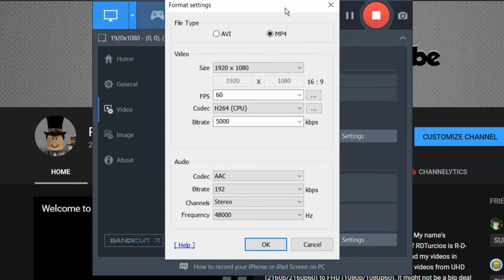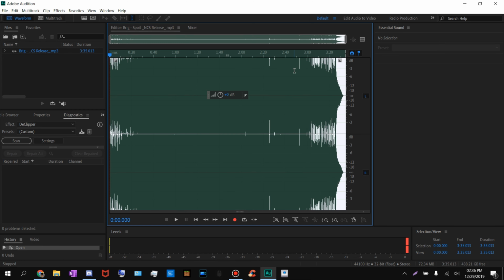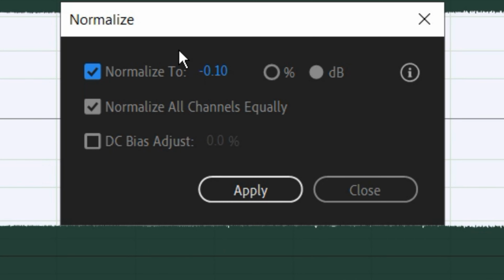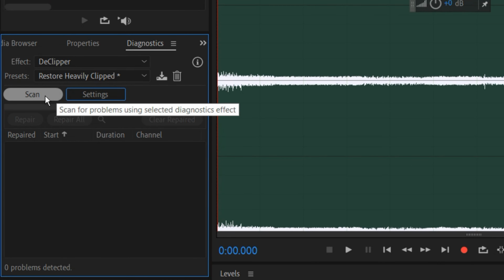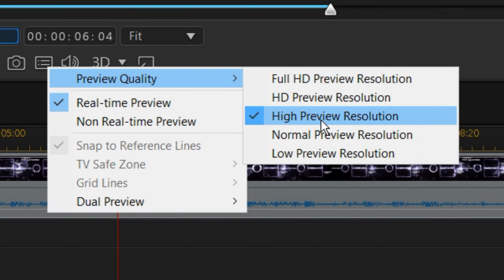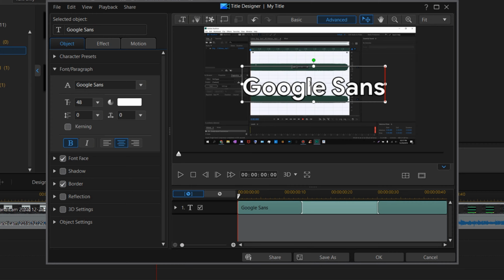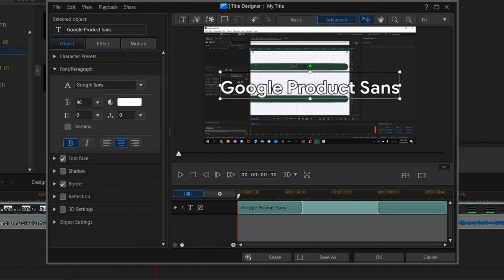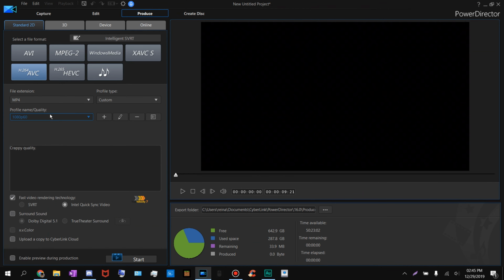How I Produce My Videos for YouTube in 2019 + Updates - RDTurcios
Hello everyone, welcome back to another video. Today, I'll be showing you all on how I record, edit, and produce my videos for you guys. This is all I have to do to make a video in 2019, but the steps of making one of these videos may change next year or at any time. But otherwise, enjoy the video.

Another thing to add in this description is that COPPA, the Children's Online Privacy Protection Act, has taken effect to everything on YouTube. This means that anyone under 13+ may not watch any of my videos.

Intro:
Soulja Boy - Kiss Me Thru Your Phone

Outro:
Keys N Krates - Dreamyness

ROBLOX is an MMORPG (Massively Multiplayer Online Role-Playing Game) where you would join a sub-game from a creator/developer and play on it non-stop. Then after you would get bored and then come back and play again since they're some good times inside the game. That's pretty much it, there are also customization options for your avatar.

I used Adobe Audition CC 2018 Cracked but here's another version I found on GetIntoPC's website called Adobe Audition CC 2019.

Xbox: RDTurcios

Twitch: RDT_Real (Live Broadcaster backup)

I like everything except for a couple of things. One being School, the next being school, and the last thing being school. And negativity that occurs on my YouTube channel all the time.

CAD Audio U37 USB Cardioid Condenser Studio Recording Microphone:

Record directly to your computer using this large condenser microphone with USB output. Smooth, extended frequency response is excellent for singing, speech and instrument recording. Use the U37 for podcasting, audio for video or recording to your favorite audio editing software.

Specifications:

Type: U37
Principle: Condenser Studio Capsule
Pattern: Super Cardioid
Frequency Response: 20Hz - 20kHz
Sensitivity: -40dBV @ 1Pa
Encoding: 16 Bit Resolution, 48K Sample Rate
PAD: -10dB
Roll Off: Reduce Proximity Effect
Cable Length: 10ft
Compatibility: Windows & Mac

Knox Gear Pop Filter:
The Knox Pop Filter reduces popping noises caused by air hitting the microphone at high speeds. By reducing the impact you will get clean, professional sounding audio. The filter also prevents saliva from hitting the microphone & causing corrosion. The Knox Pop Filter easily clamps to any flat surface such as stands and desktops for use with all microphones. USB Portability.